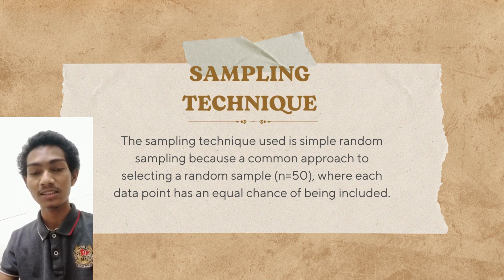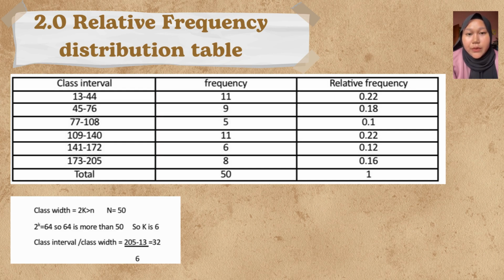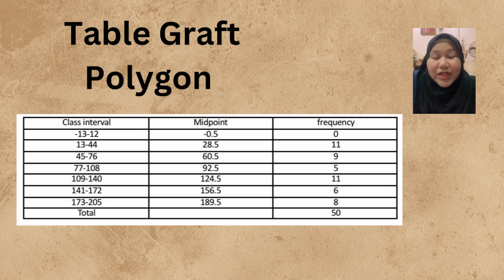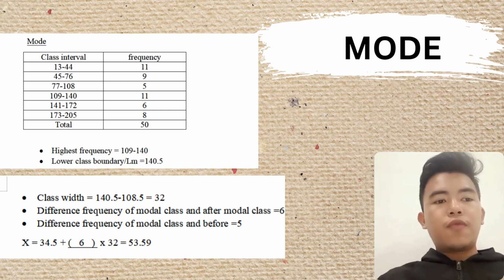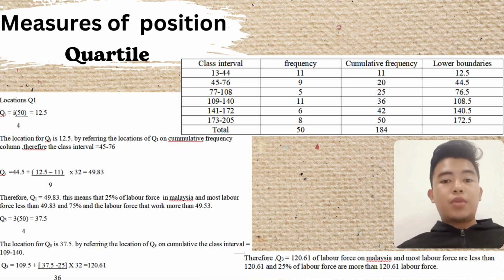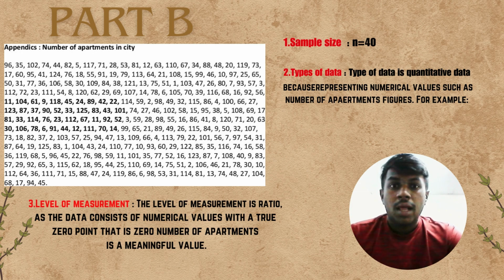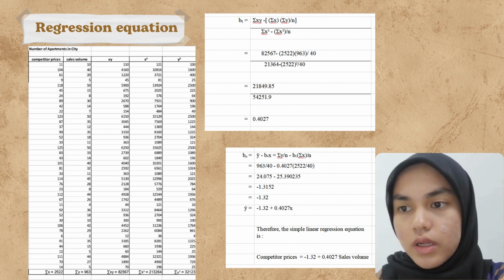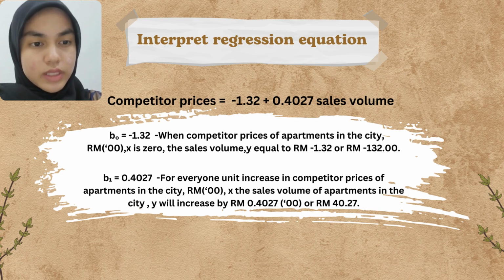GROUP ASSIGNMENT STATISTICS (HFT 20203) - GROUP 16